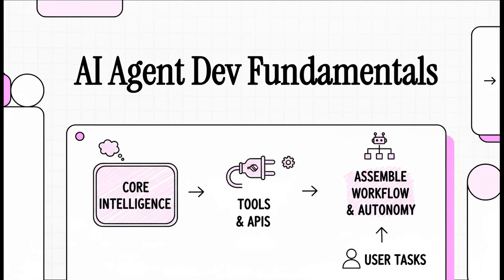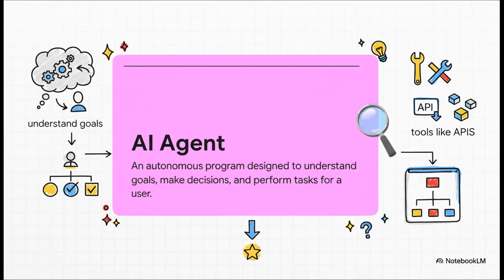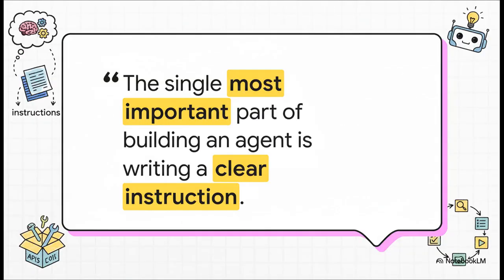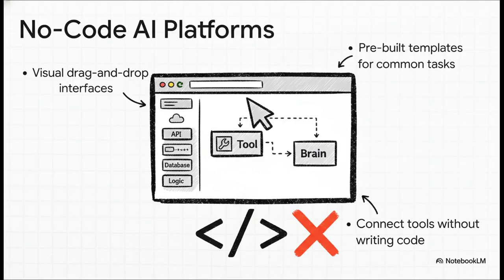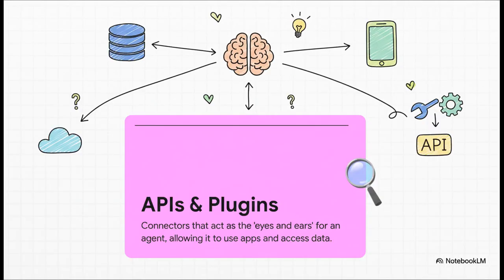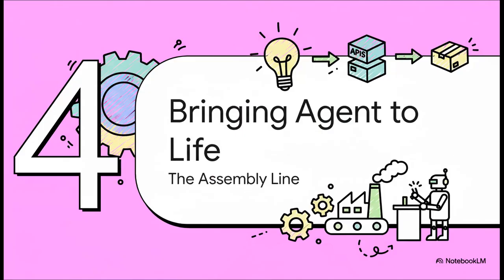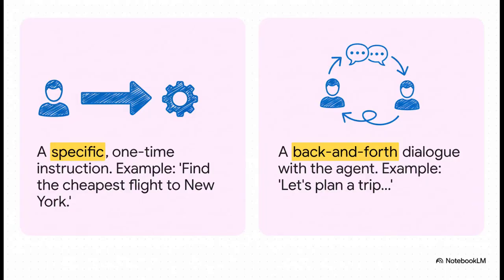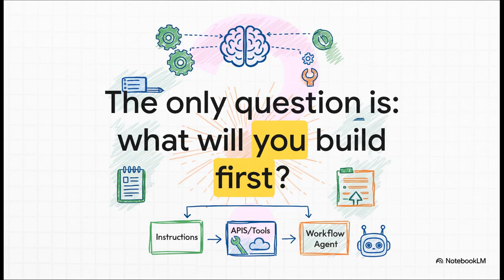AI Agent Dev Fundamentals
Must to view for keeping ourselves relavent to the changing world